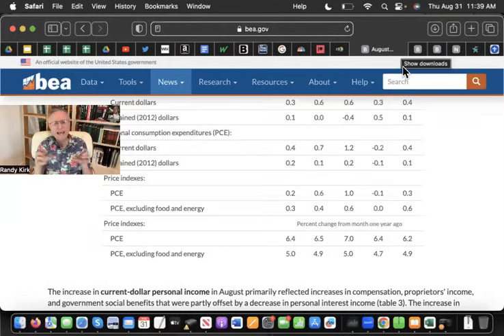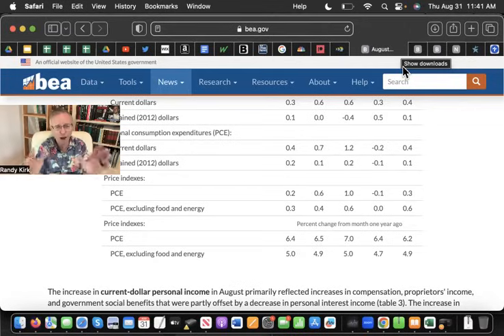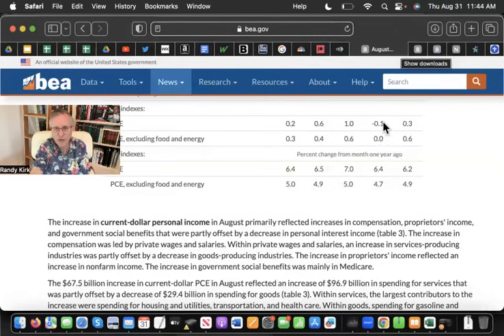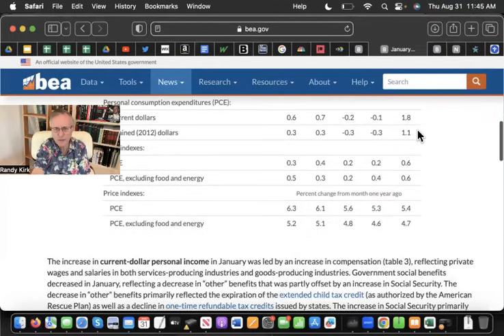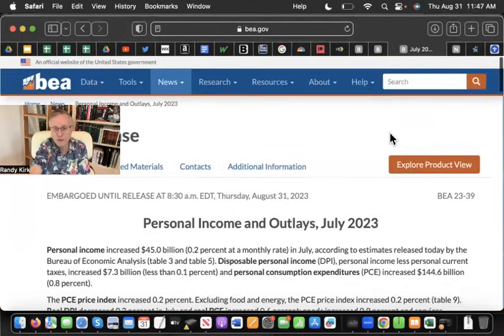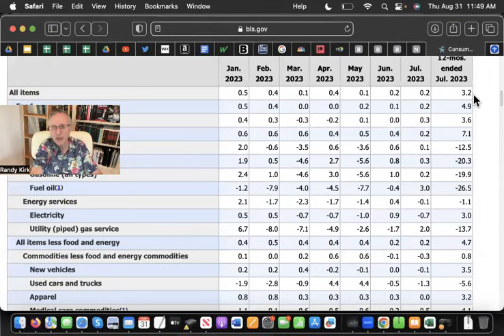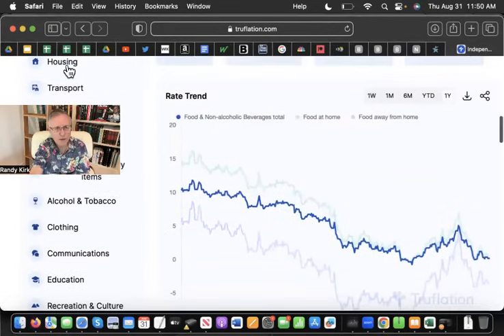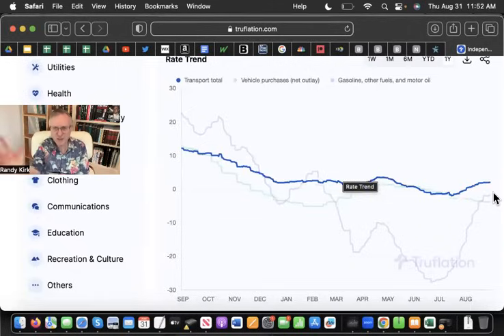Easy Amazing Tesla Stock and General Method for Predicting Market - Wish I'd Had this One Yesterday.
If you are like me, you are always looking for ways to be smarter at investing. This morning I got a lot smarter and I wanted to share this with you. Maybe I'm just late to the party, but hopefully you'll find this as illuminating as I did.

Randy on X  @RandyWKirk1

Upcoming episodes. Make sure you hit notification:

Wednesday morning - After the Bell
Wednesday mid day - BEV Makers sales today and projections through 2027
Wednesday afternoon - Midweek hot takes.
Thursday morning - After the bell
Thursday mid day - Investment tool
Thursday evening - Brian White makes a bunch of predictions
Friday morning - After the bell
Friday mid day - Brian Wang - Battery News that will SHOCK you
Friday afternoon - Good News Friday
Saturday morning - Larry Goldberg and I discuss Cathie Woods monthly financial analysis

We have two goals on this channel. Provide useful information about Elon Musk and his related businesses and help small businesses increase sales and profits through improved methods of running the enterprise.